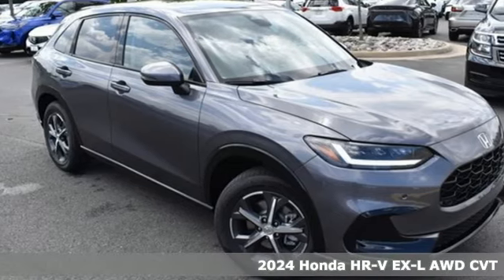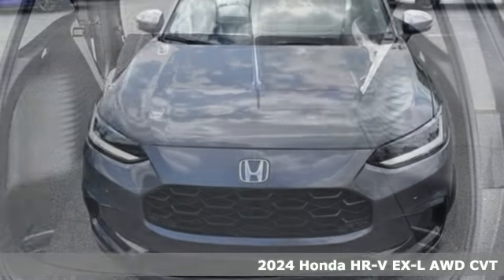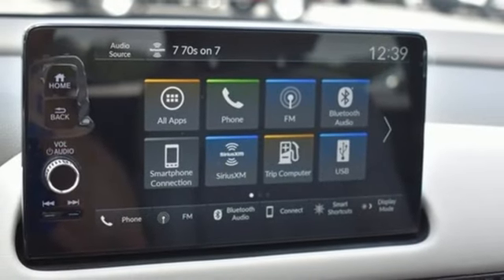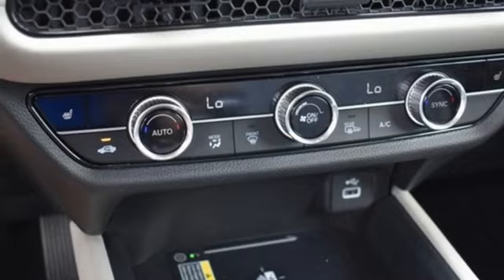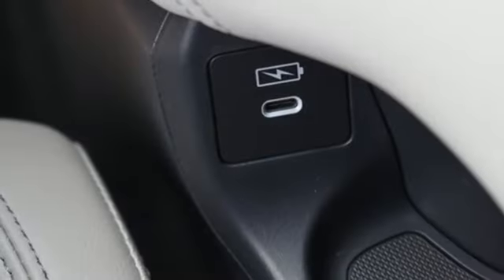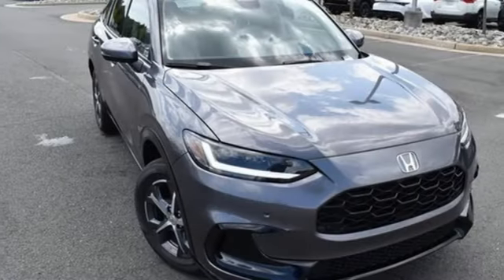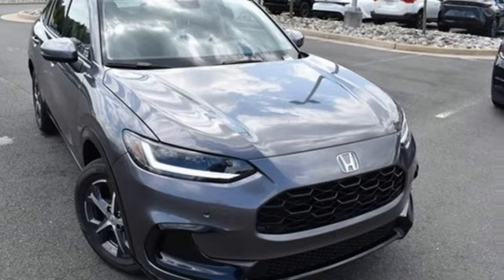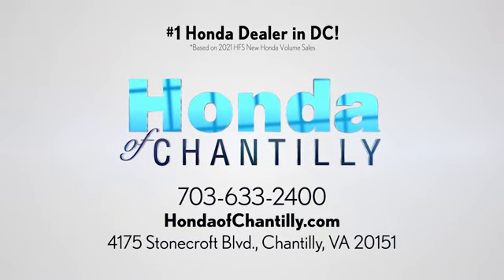New 2024 Honda HR-V Washington DC MD Chantilly, DC HCRM713689 - SOLD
Year: 2024
Make: Honda
Model: HR-V
Trim: EX-L
Engine: 2.0L I4 DOHC 16V i-VTEC
Transmission: CVT
Color: Gray
Interior: Gray
Stock #: HCRM713689
VIN: 3CZRZ2H74RM713689
Modern Steel Metallic 2024 Honda HR-V EX-L w/o BSI CVT 2.0L I4 DOHC 16V i-VTECbrbrbr25/30 City/Highway MPG We make every effort to provide accurate information but please verify options and price with management before purchasing. All vehicles are subject to prior sale. All financing is subject to approved credit. Dealer installed options are additional. Stock photo colors, options and trim levels may vary. Not responsible for typographical errors. Published price subject to change without notice to correct errors and omissions or in the event of inventory fluctuations. Vehicle offers/prices & internet price quotes valid for 48 hours from initial posting date, subject to change by dealer/manufacturer without notice. Vehicles may be in transit to dealer. Vehicle photos may not match exact vehicle. Please call to confirm availability status. All prices exclude taxes, title, license, and a $989 documentation fee. Model tested with standard side airbags (SAB). Government 5-Star Safety Ratings are part of the National Highway Traffic Safety Administration (NHTSA). New Car Assessment Program **Based on model year EPA mileage ratings. Use for comparison purposes only. Your mileage will vary depending on driving conditions, how you drive and maintain your vehicle, battery pack age/condition, and other factors.

Address:
4175 Stonecroft Boulevard